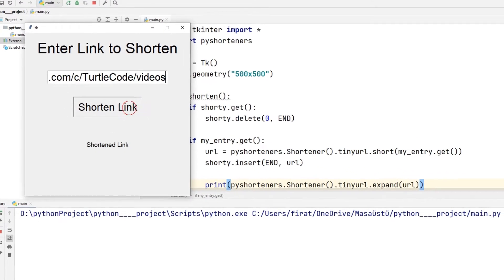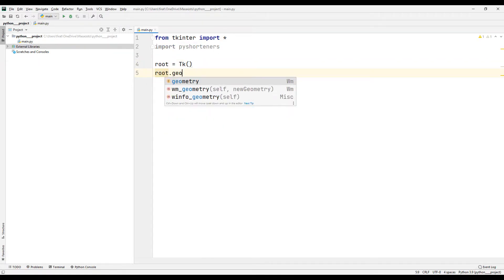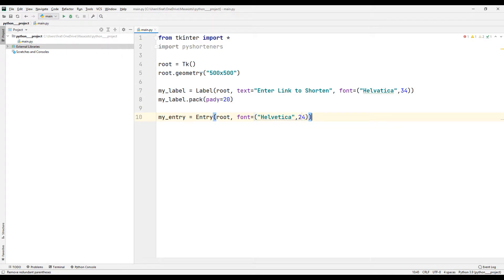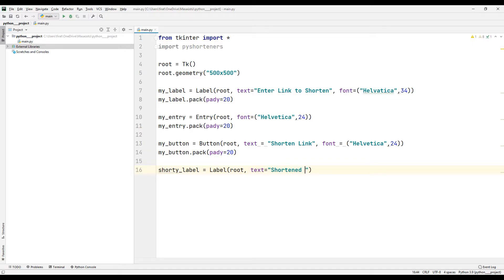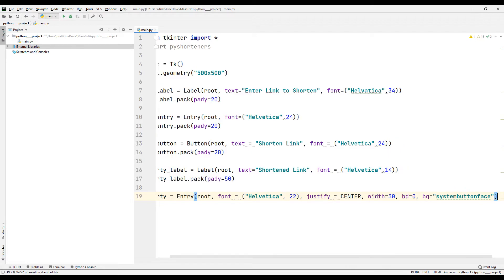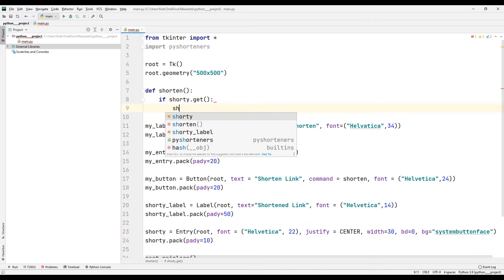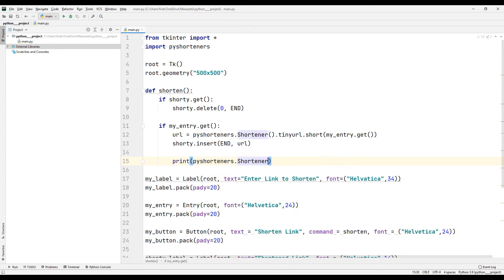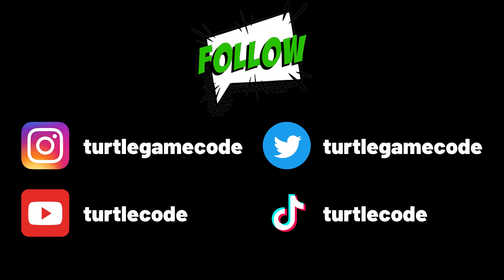How to make a link shortener desktop application? - Python Tkinter For Beginners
Let's make a desktop application that shortens links using Python Tkinter.

Do you know you can make a link shortening desktop application using Python Tkinter? You can make a desktop application that shortens links using the Python tkinter and pyshorteners libraries.

Do you know you can create a desktop application using Python Tkinter? By following the tutorial to the end, you can learn how to create a desktop application using Python Tkinter.